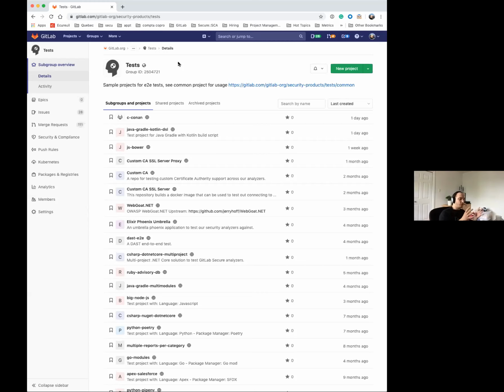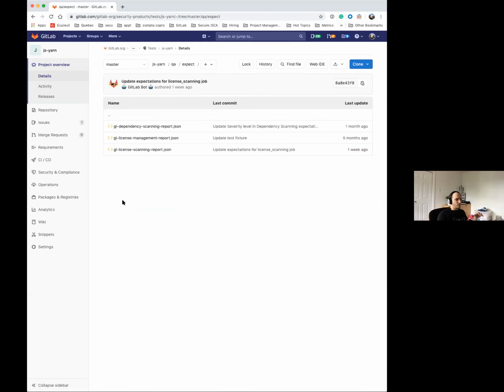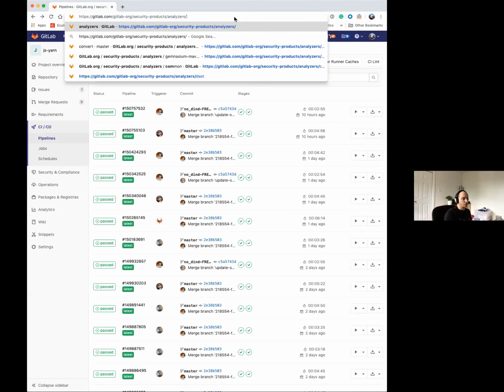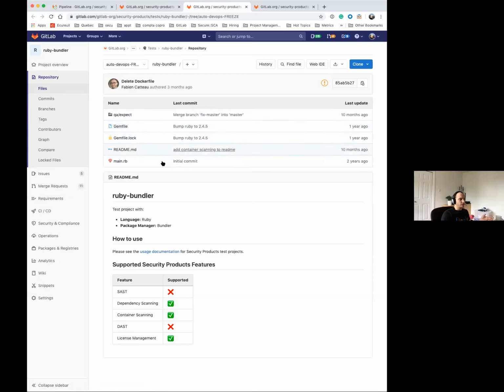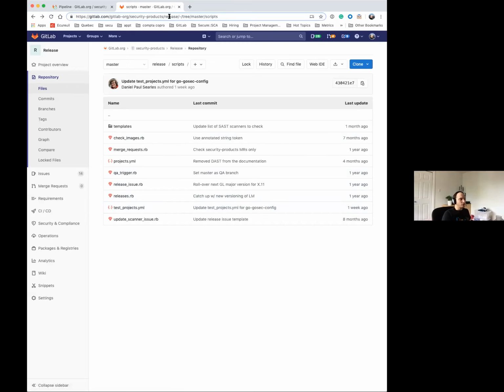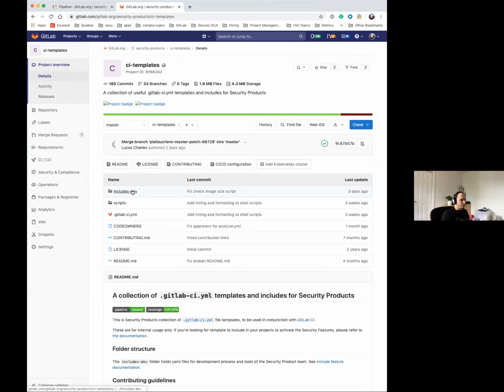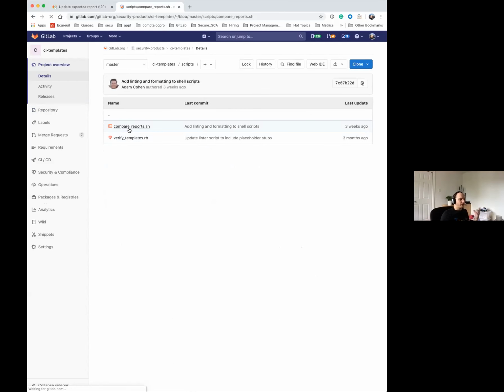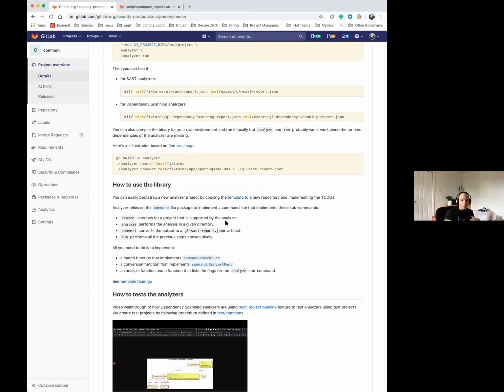Secure Test Projects testing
Olivier Gonzalez walks through the current testing of the Secure Test sample projects, including:
- Report test expectations JSON
- Test pipelines of sample projects
- Update manual pipeline step
- Executing on a monthly/per release basis